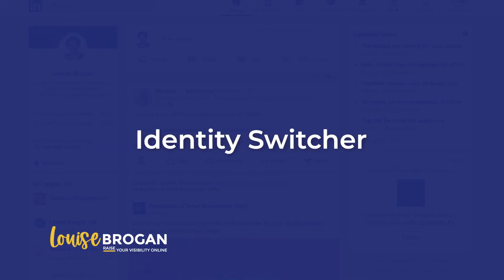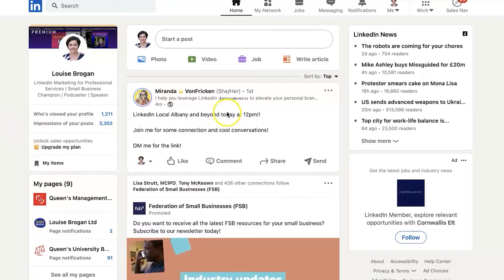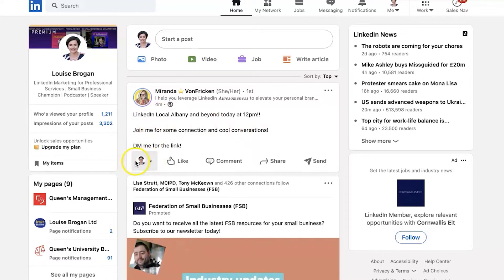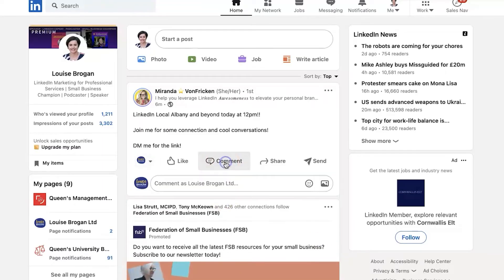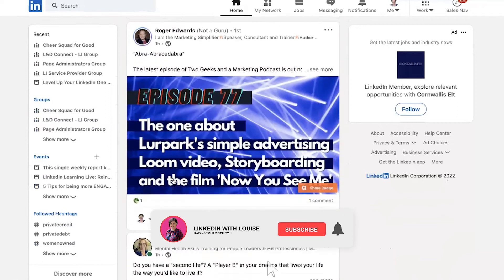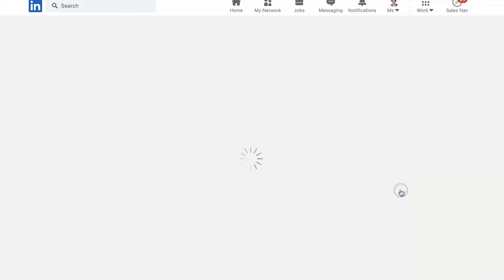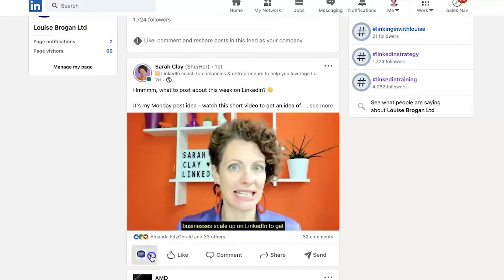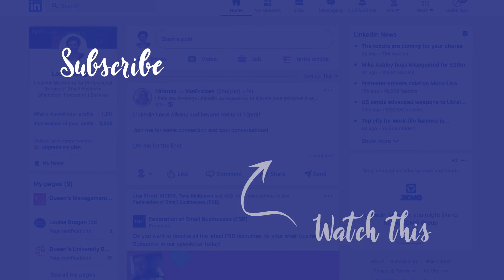How to Comment on LinkedIn: The Perfect Guide for Business Owners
How to comment and engage on LinkedIn as your Company Page

You can now comment AS your company page on ANY post on LinkedIn.   This short tutorial will show you how.

Commenting and engaging as your Company Page on LinkedIn will help raise the profile of your company.   Only admins of the Company Page will have access to this feature.

This video will cover:

how to leave a comment on someone's post as your Company Page
Do's and Don'ts of commenting as your LinkedIn Company Page on other people or Company page posts